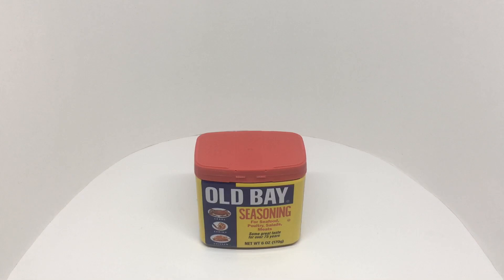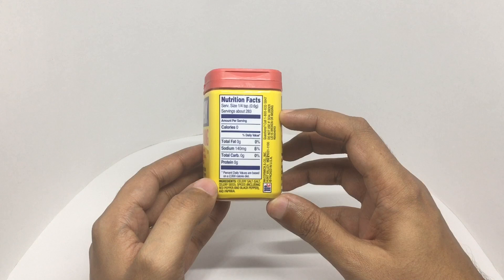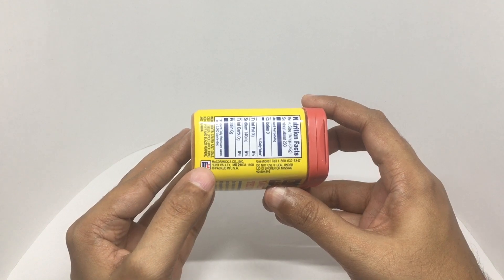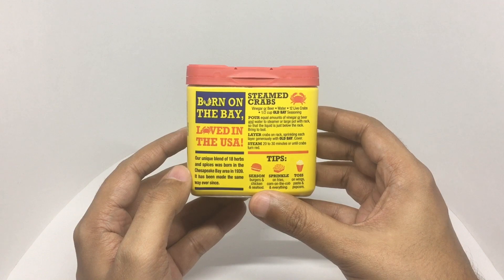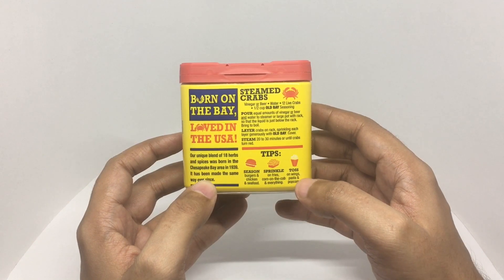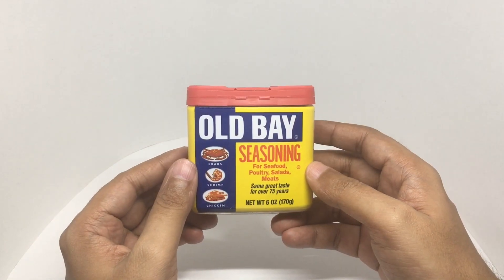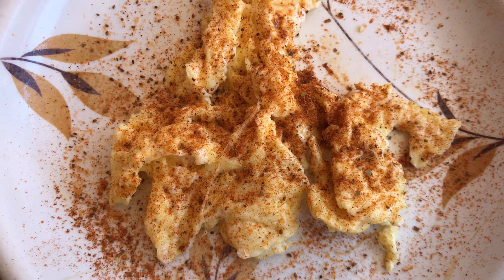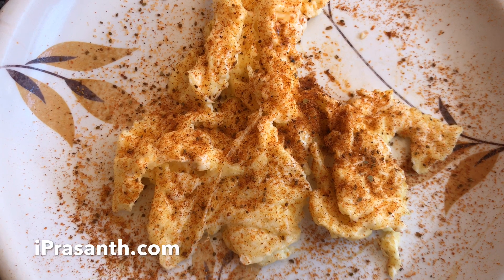Old Bay Seasoning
This Old Bay Seasoning is very peppery and yummy.

Got Old Bay Seasoning from US